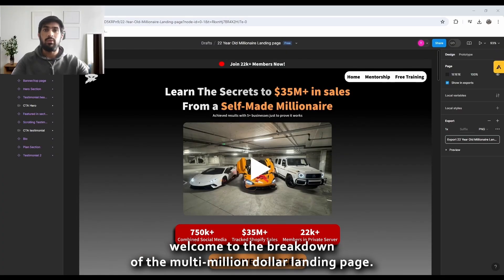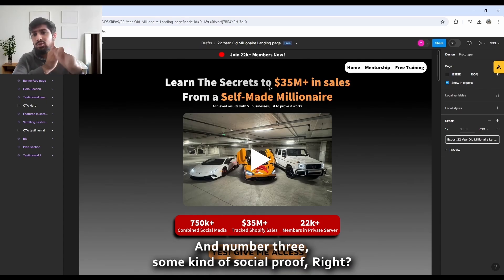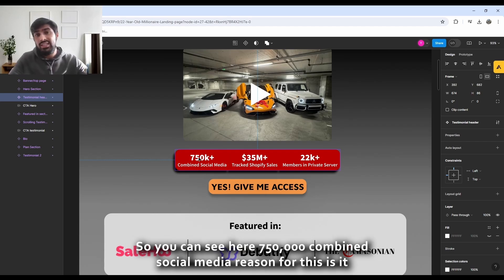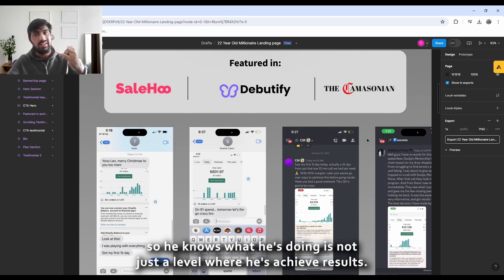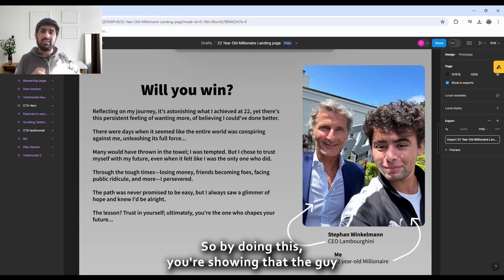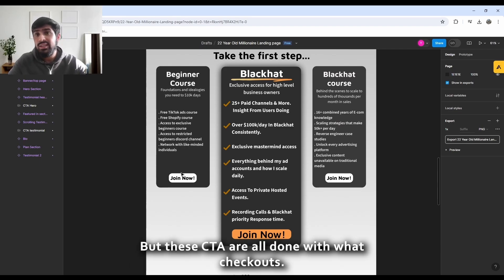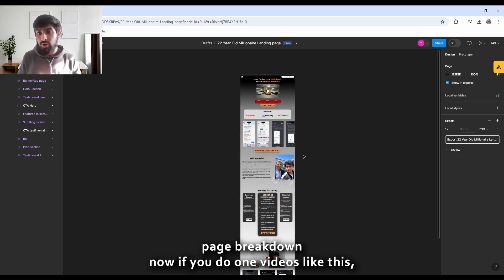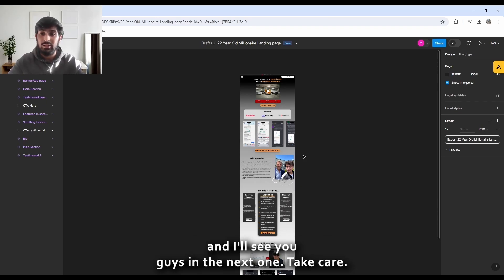🔥Million Dollar Landing Page breakdown🔥(22-Year Old Millionaire's Ecom Course)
What makes a million $$$ landing page...
. I break down exactly what makes this landing page tick
. Why it's important to emphasise social proof
. How to arrange elements to optimise conversions